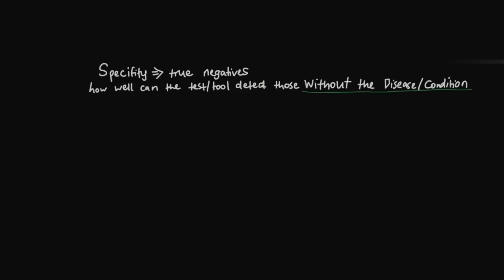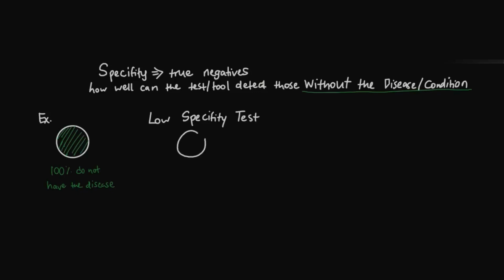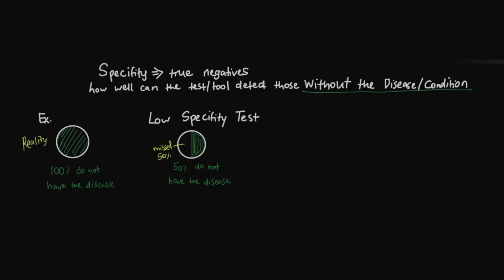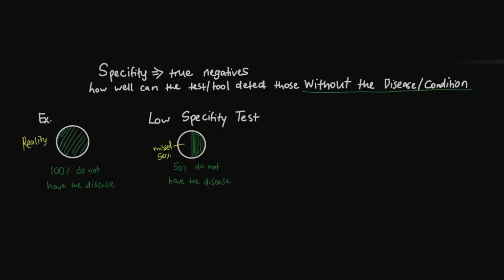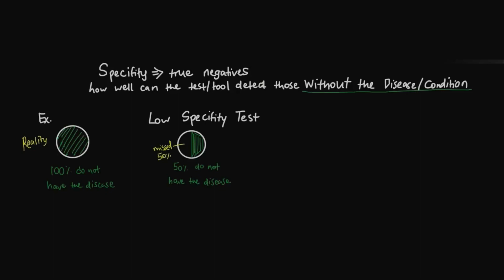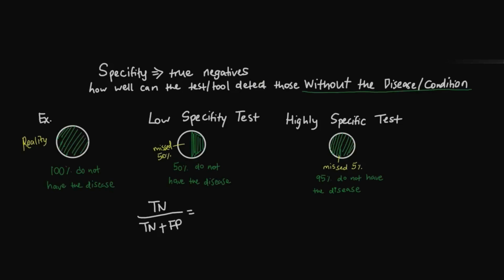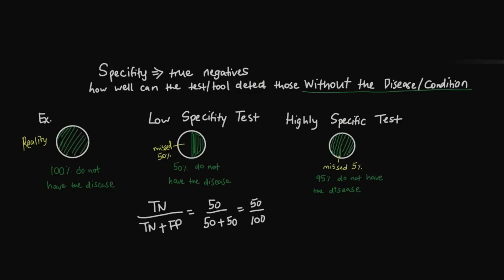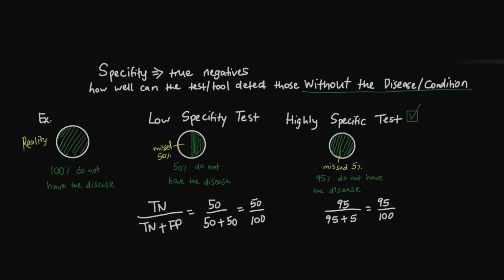Specificity, Explained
This video discusses what specificity is.